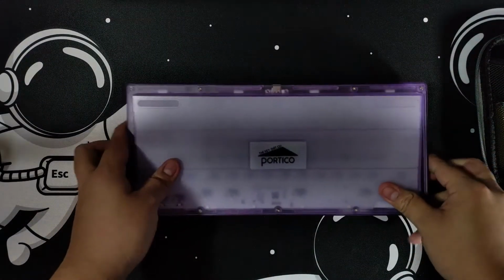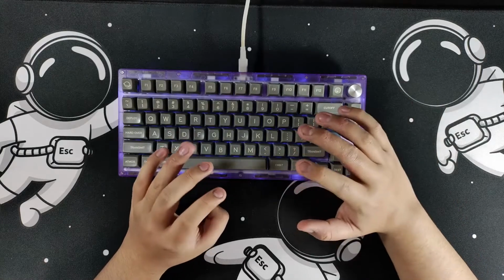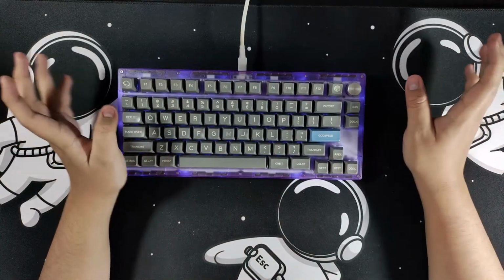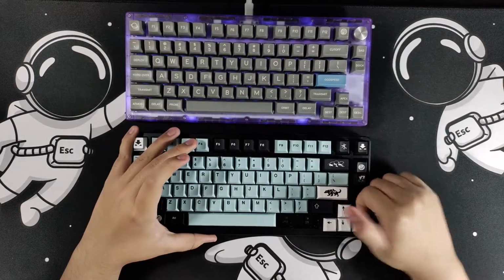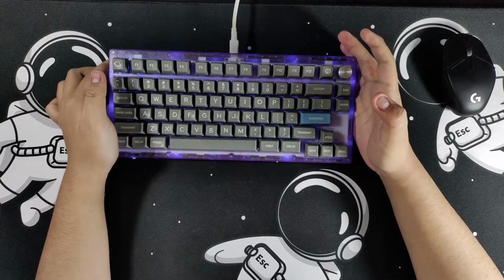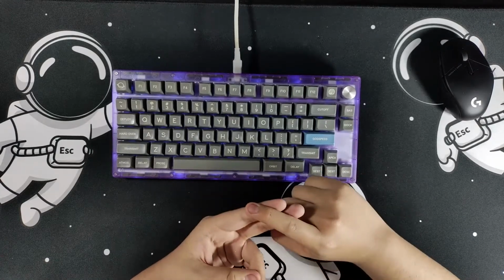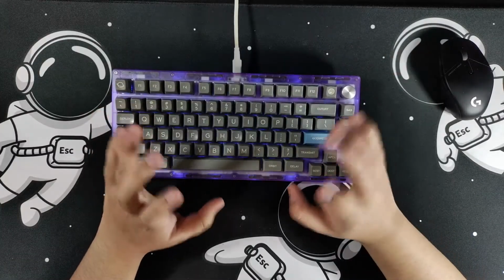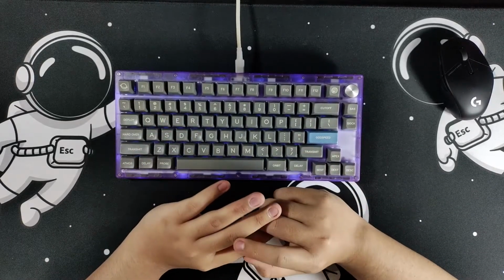Why I love the Portico 75...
This keyboard is really good, I would most definitely recommend anyone looking to get into the hobby pick up this board

Switches (would not recommend as they probably need a lot of modding, but if you like them, who am I to stop you)